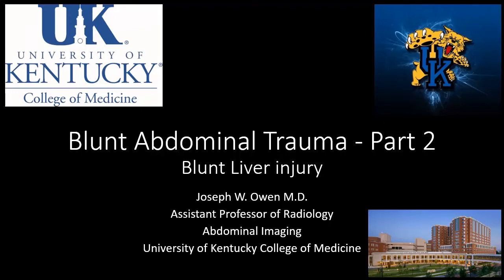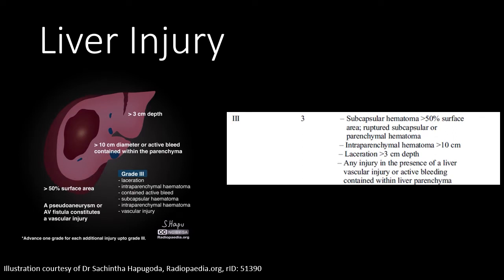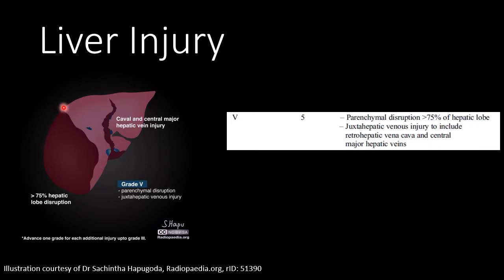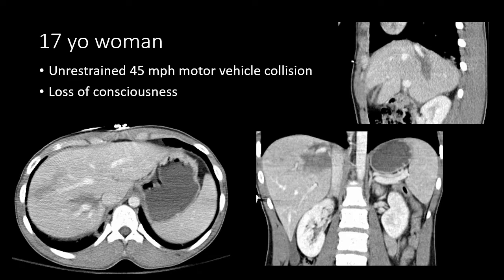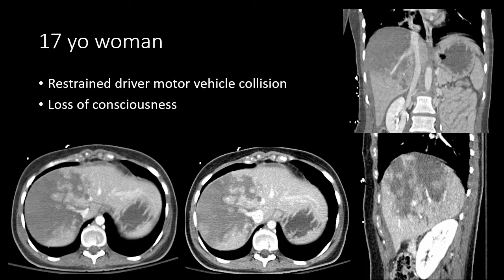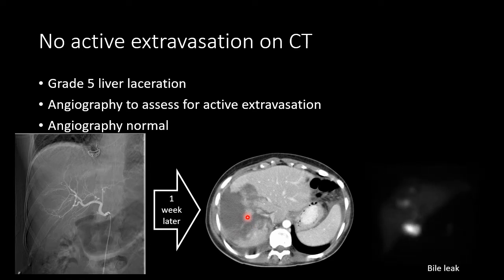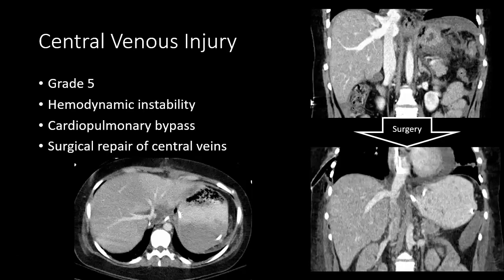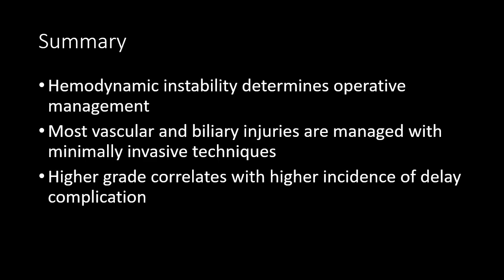Blunt Abdominal Trauma Part 2 Liver Injury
Audience: Medical Interns and Residents: Surgery, Emergency Medicine, Radiology

Learning Objectives:
Describe the relevance of the liver injury grading system
Recommend the next step in management based on key imaging features

Summary:
Hemodynamic instability determines operative management
Most vascular and biliary injuries are managed with minimally invasive techniques
Higher grade correlates with higher incidence of delay complication